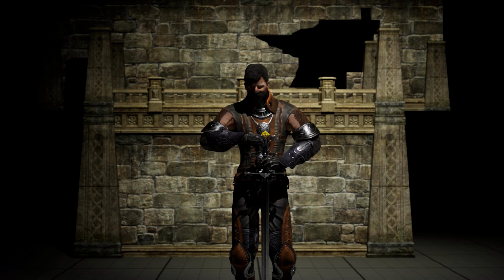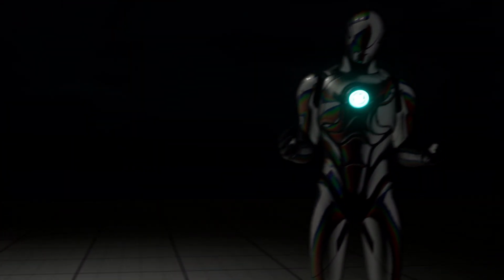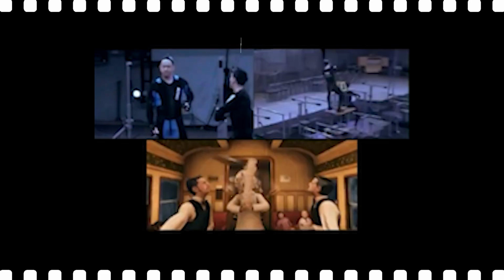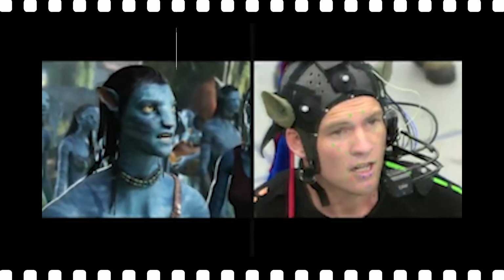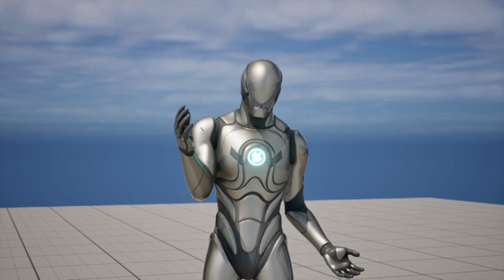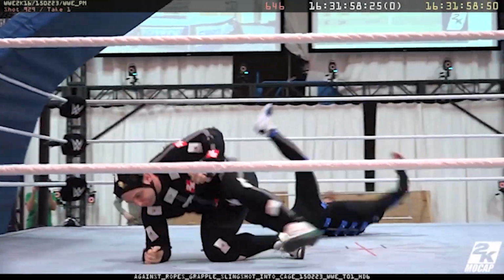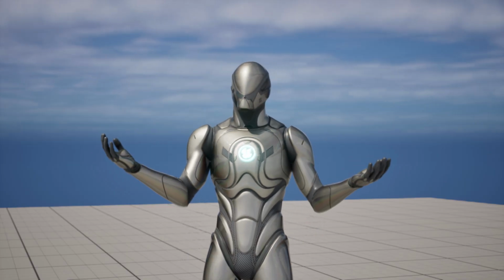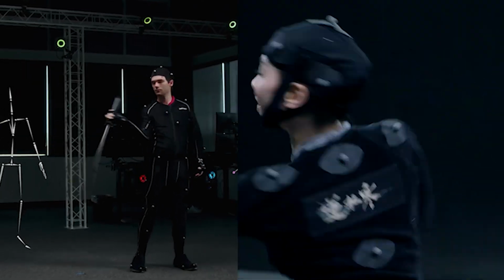History of Motion Capture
This is a case study of motion capture that I did as a final assignment for one of my university classes. It is a brief run down on what is motion capture and what the future of the industry is.

It is definitely rough around the edges but it really got me to really appreciate motion capture as a tool.